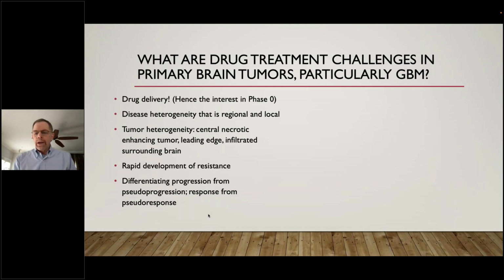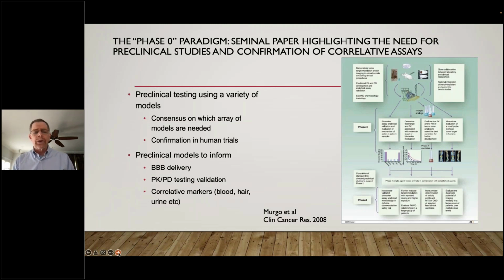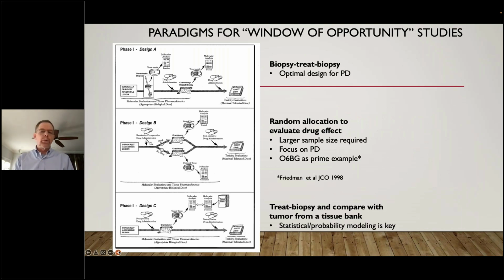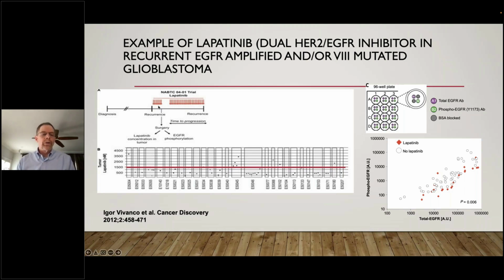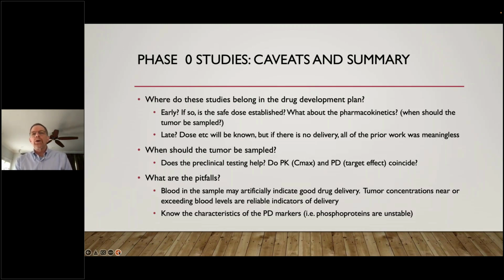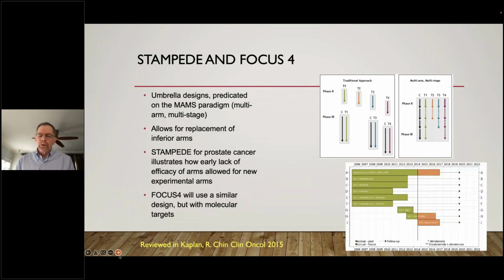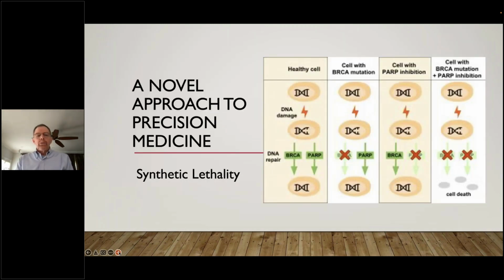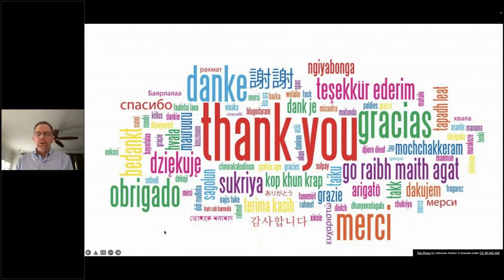New Approaches to Clinical Trials in Neuro Oncology by Mark Gilbert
eEANO webinar on new approaches to clinical trials in neuro-oncology, April 6, 2022